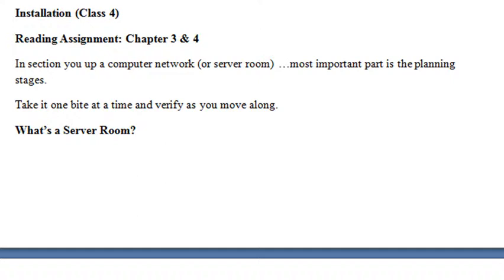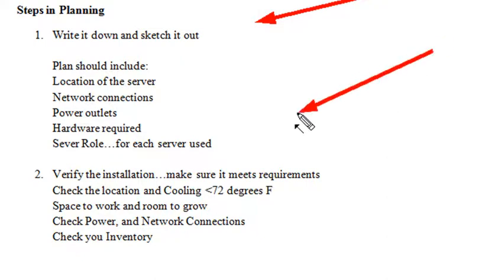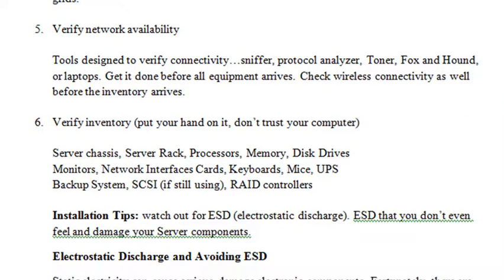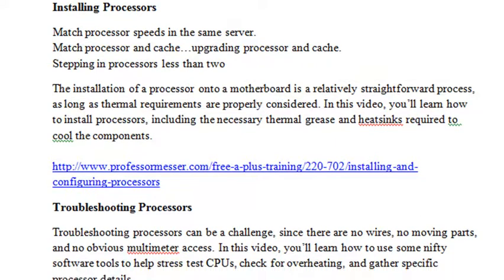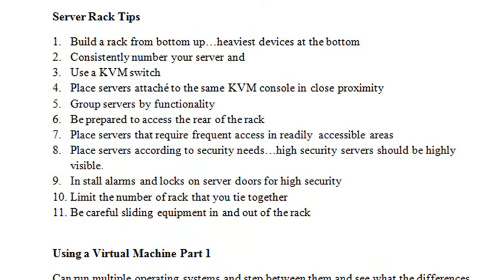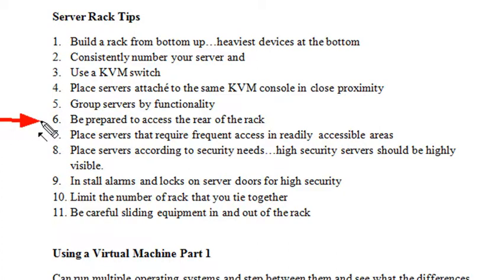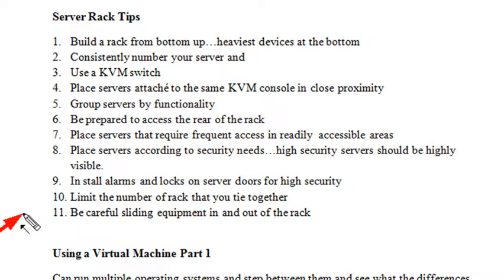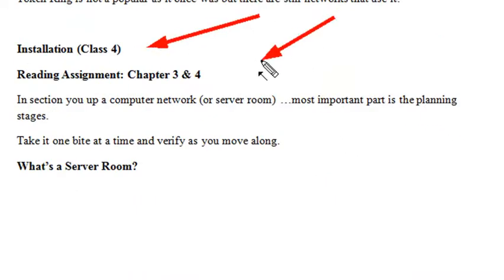CompTIA Server Plus by Lively - Assignment 4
In this assignment you learn how to set up server rooms and server racks.